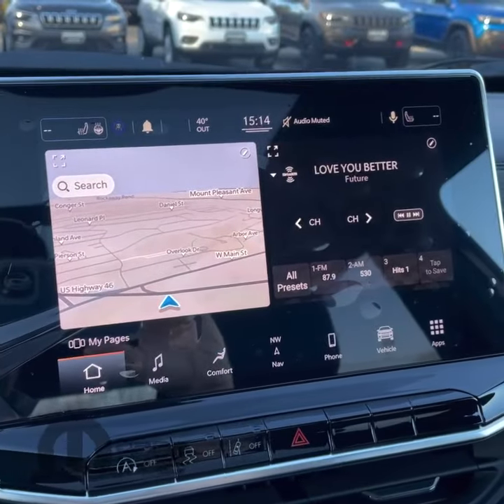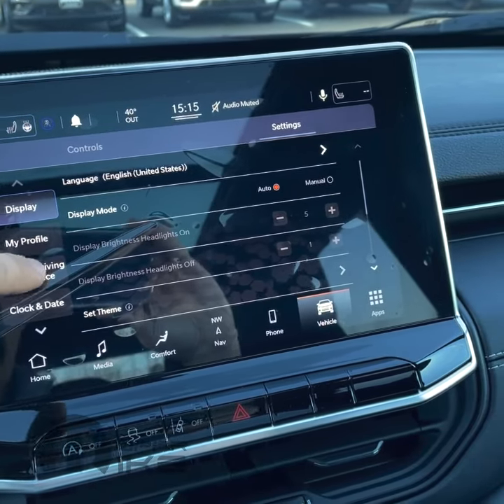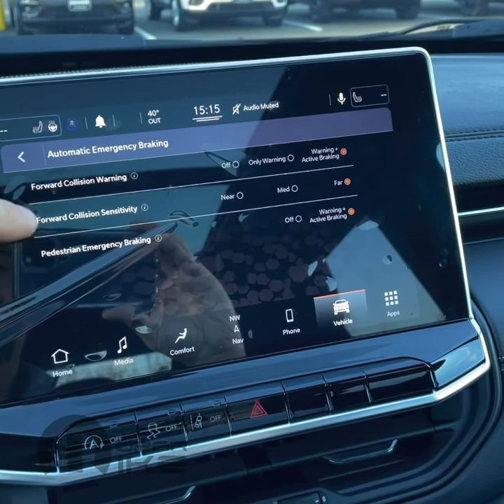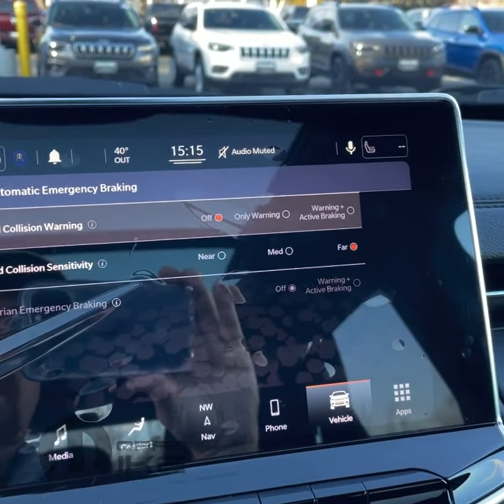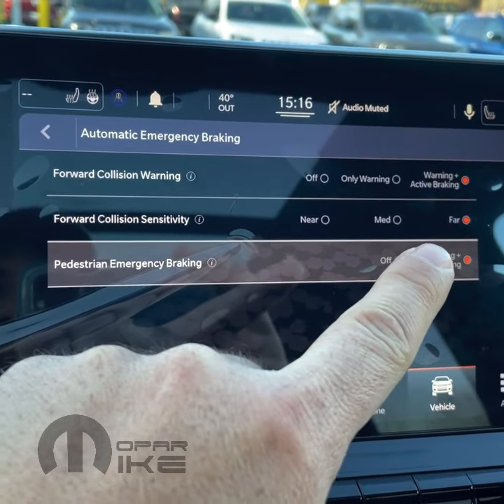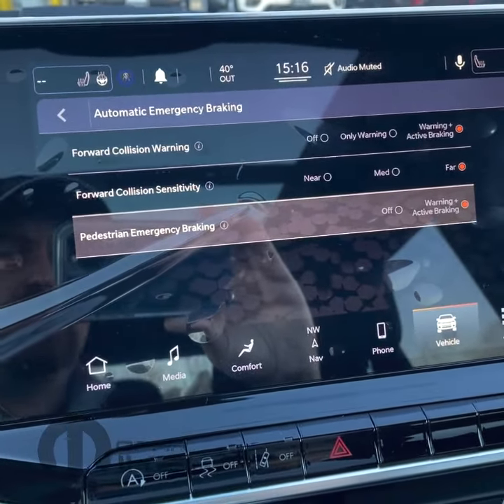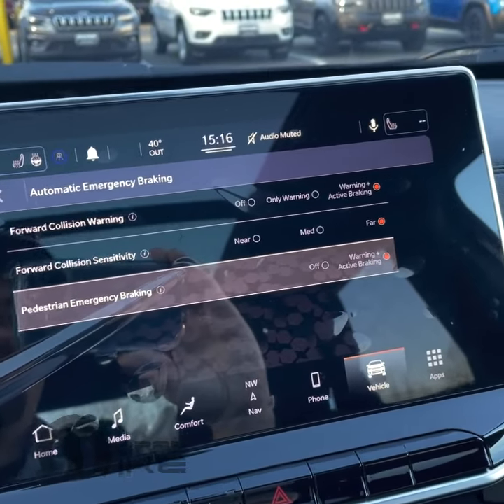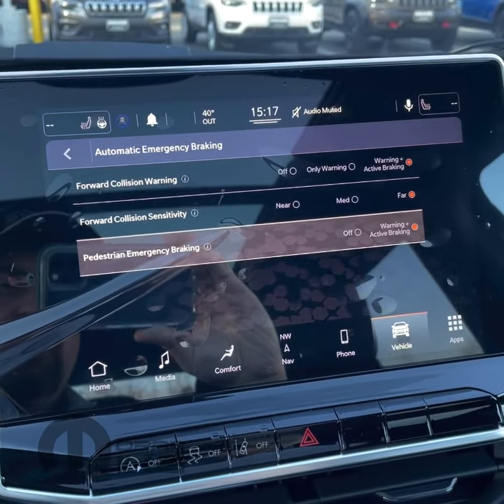Uconnect 5 How to turn off or adjust Emergency Braking / Forward Collision Warning Sensitivity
If you are wondering how to turn off or adjust the sensitivity of the Emergency Braking /  Forward Collision Warning systems in your Dodge, Chrysler, Jeep, or Ram vehicle with UConnect 5, then you need to watch this video!